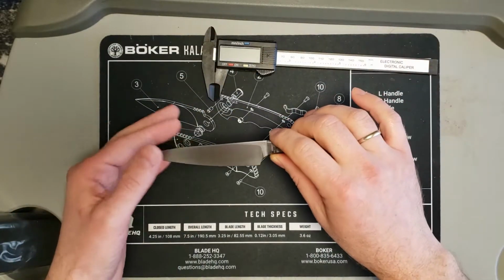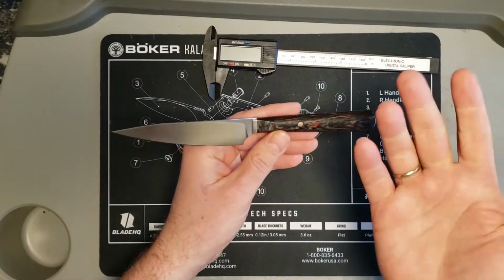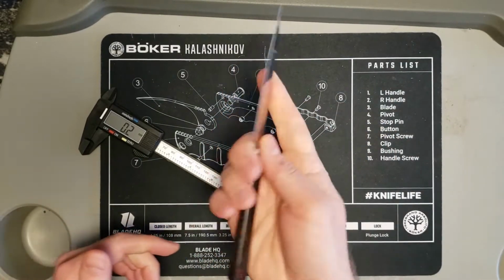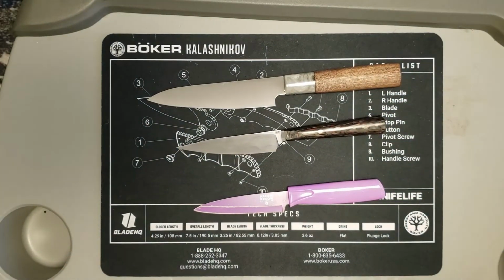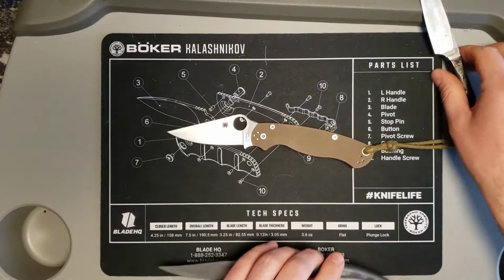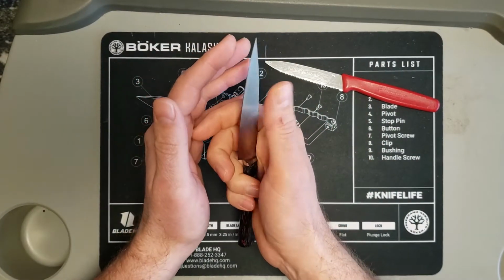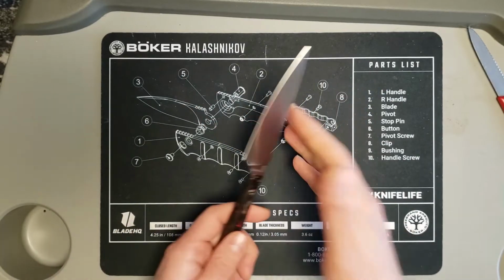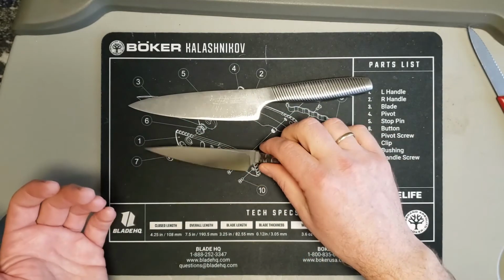YAKULA from WE Knives review